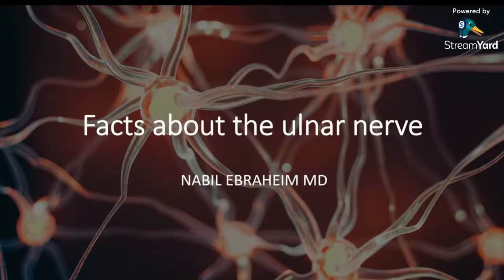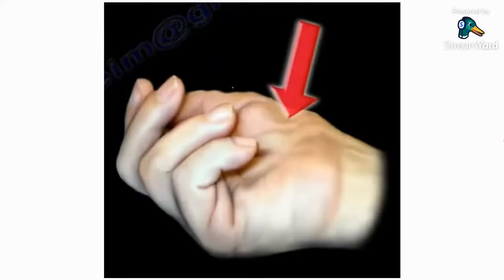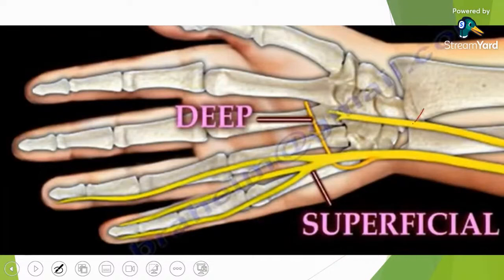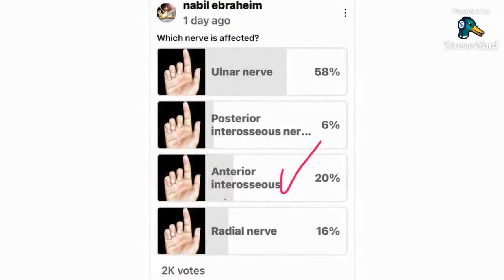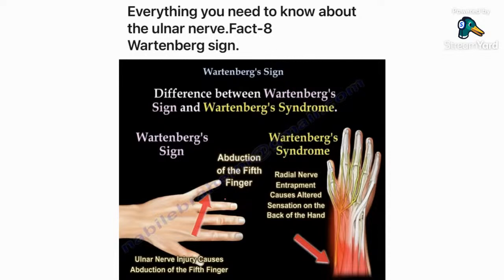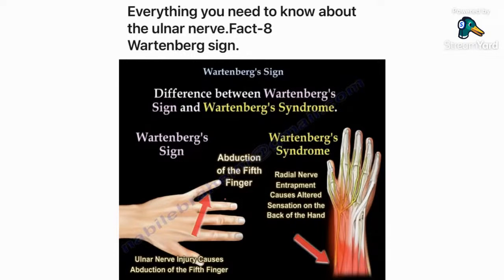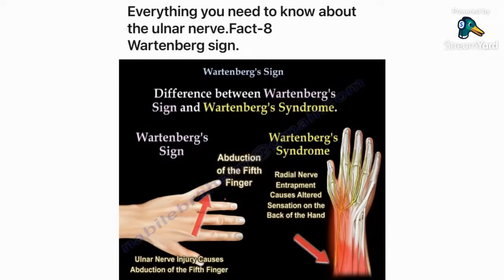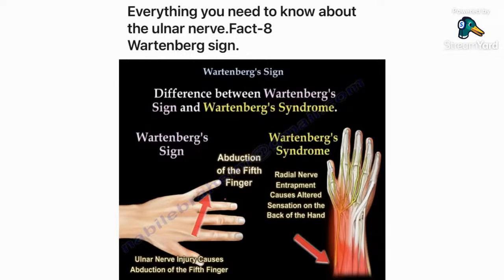Understanding Ulnar Nerve Facts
"Essential Insights on the Ulnar Nerve: A Comprehensive Guide"
Title: Key Facts About the Ulnar Nerve
This is a summary of this long  video
Causes of Ulnar Nerve Compression: Dupuytren's contracture can lead to ulnar nerve compression, commonly between the two heads of the flexor carpi ulnaris. Various other causes exist.

Origin and Associated Conditions: The ulnar nerve originates from the C8-T1 nerve roots, also implicated in Horner's syndrome, indicating a poor prognosis for brachial plexus injuries.

Muscle Wasting and Prognosis: Wasting of the first dorsal interosseous muscle indicates ulnar nerve injury, which differs from wasting of the thenar muscles associated with the median nerve.

Anatomical Variations: Martin-Gruber anastomosis is an anomaly between the median and ulnar nerves that can complicate clinical and EMG diagnoses.

Elbow Flexion and Cubital Tunnel Syndrome: Elbow flexion can reduce the cubital tunnel size by 40%, potentially contributing to cubital tunnel syndrome.

Dorsal Cutaneous Branch Importance: A high ulnar nerve lesion, like at the elbow, results in loss of sensation in the dorsal hand, affecting one and a half fingers.

Hand Clawing: A low ulnar nerve lesion (below the elbow) can cause hand clawing without affecting dorsal hand sensation.

Wartenberg's Sign vs. Syndrome: Wartenberg's sign involves loss of adduction in the fifth finger, while Wartenberg's syndrome is related to superficial radial nerve entrapment.

Pinching and Pronation: Froment's sign demonstrates that a loss of adduction due to ulnar nerve damage affects thumb pinching ability.

Tinel's Sign: Tapping the elbow area can reveal ulnar nerve irritation, which is critical in differential diagnoses, such as between cubital tunnel syndrome and medial epicondylitis.

Differential Diagnosis: Conditions like thoracic outlet syndrome and disc herniation can mimic cubital tunnel symptoms.

Injury and Children: Extension-type injuries can impact the anterior interosseous nerve in children, while flexion-type injuries often affect the ulnar nerve and may require surgical intervention.